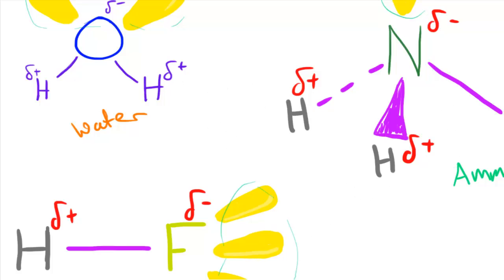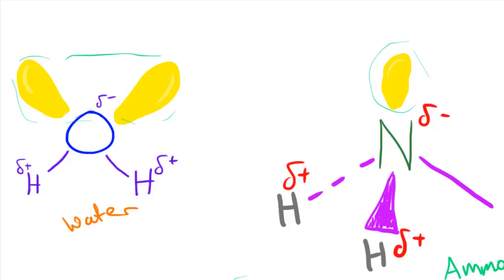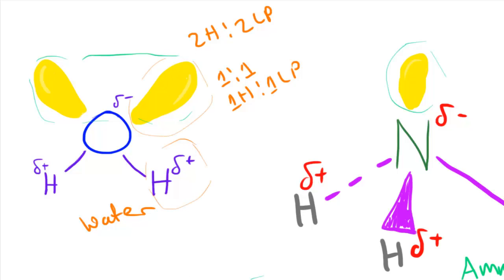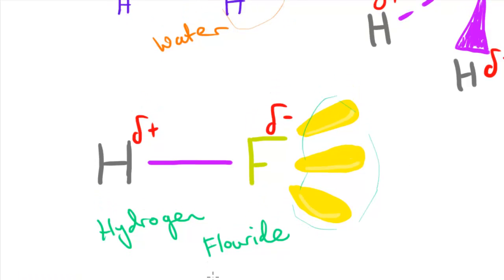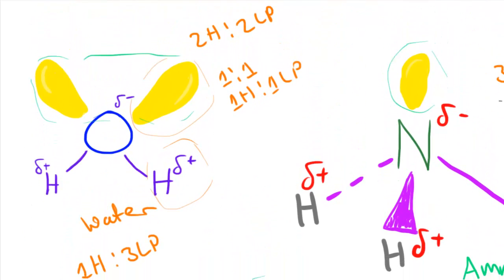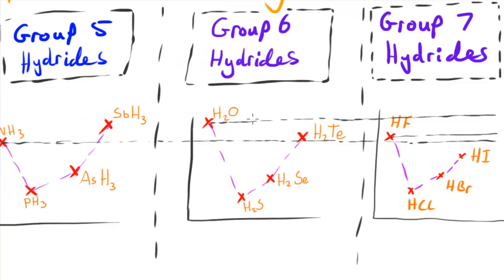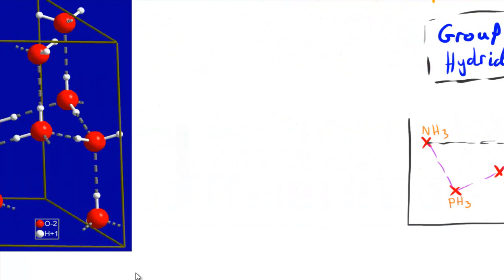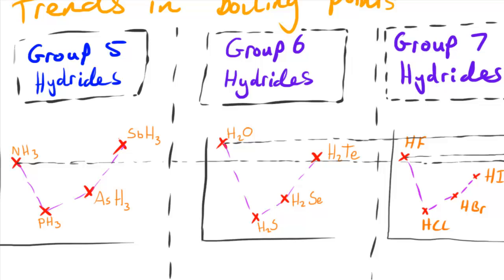Trend in Boiling point across groups 5 to 7 of molecules that hydrogen bond - AS Chemistry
Let's take a closer look at the trend in boiling points which I talked about toward the end of the last video ...